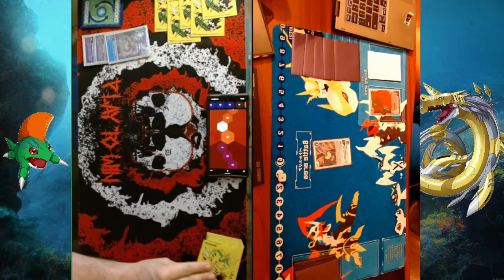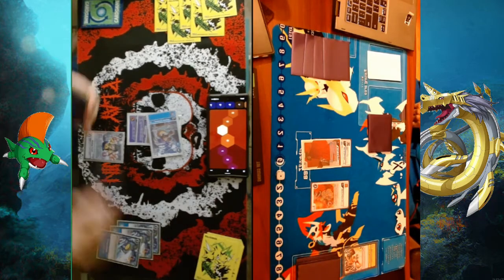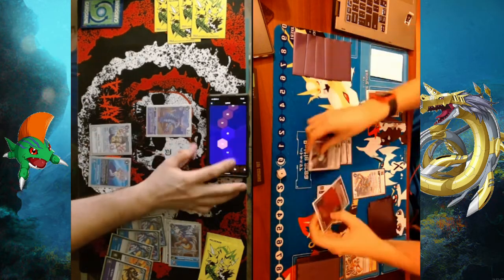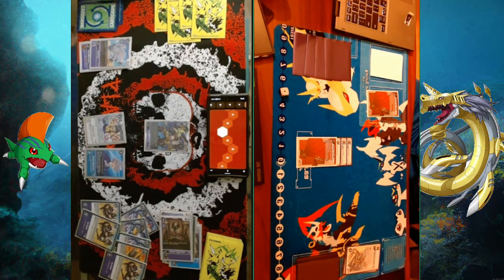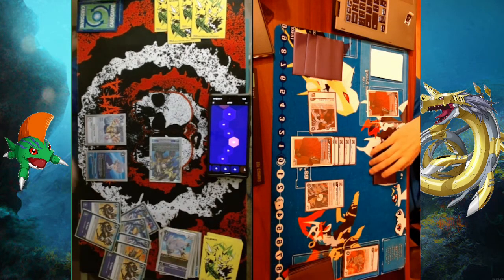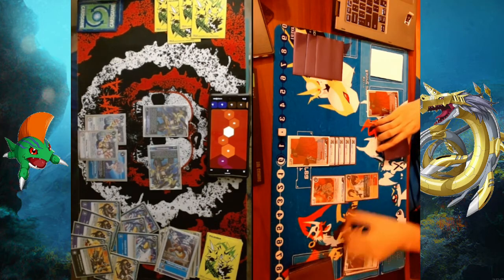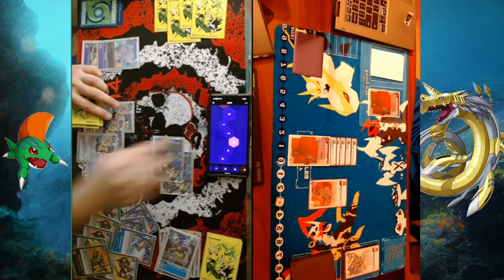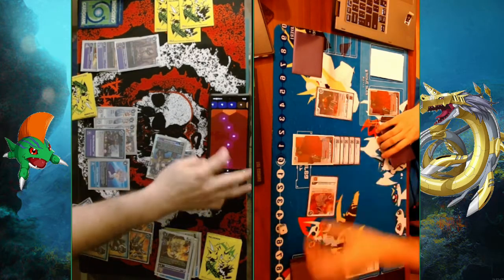Playtesting with Sum_Guy: Beelstar vs D-Reaper Round 2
Round 1 I haven't uploaded due to a number of major play mistakes on my part. But Sum_Guy won it anyway.